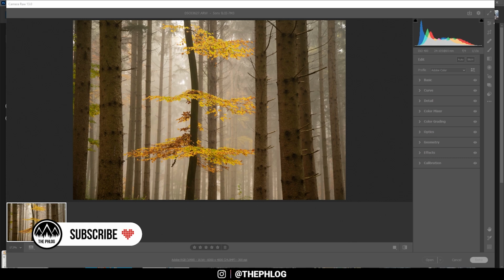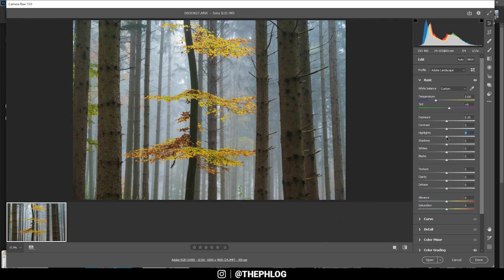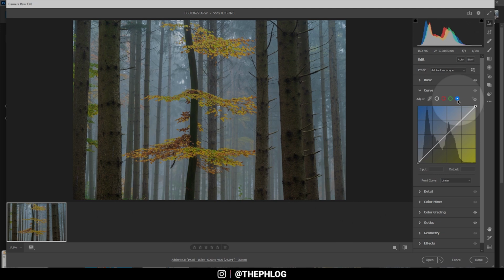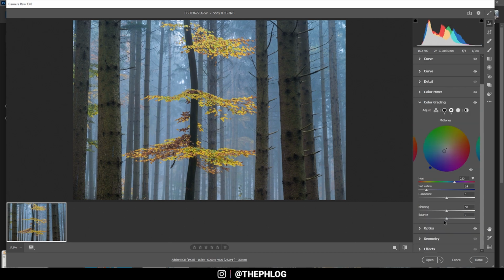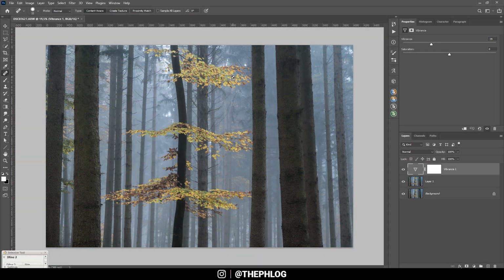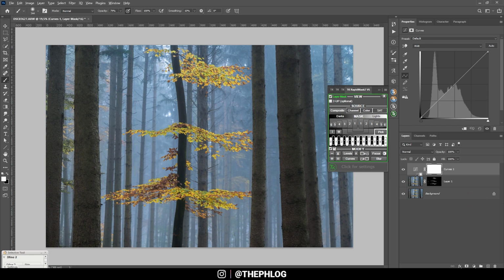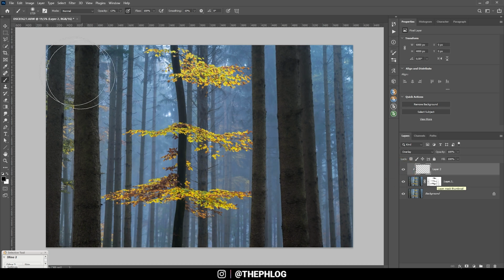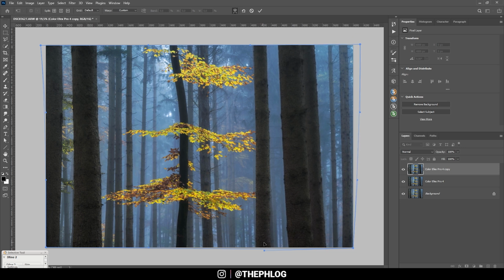Separate the Subject with COLOR CONTRAST in Adobe Photoshop | QE #299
In this quickedit video I‘m adding color contrast to an image to make the subject stand out more. For the editing I will be using Adobe Photoshop CC 2021.

0:00 Intro
For this photo I wanted to separate the yellow leaves of the tree from the background by adding a mysterious blue haze to the background and keeping the leaves in the natural, yellow tone.  Besides that, there was a lot of cleaning up to do since the trees in the foreground looked very chaotic with all those branches. The raw adjustments were done in the camera raw editor, while I cleaned up the photo and did some minor adjustments in Photoshop + the Nik Collection plug in.

0:55 1. Basic Adjustments
I started by activating the lens corrections and switching the camera profile to Adobe Landscape for more saturation. To separate the background from the tree in the foreground I dropped the white balance temperature which helped a lot. I continued by decreasing the exposure, highlights, shadows and blacks to give the photo a gloomier look. For a hazier atmosphere I used negative dehaze.

2:42 2. Color Grading
To make sure I only have blue and yellow tones in the photo I dropped the saturation of red, green, purple and magenta. The saturation of yellow was increased as well as it’s luminance to make the leaves brighter. To apply a stronger blue to the background I applied a cold tone to the shadows and the mid-tones using split toning.

4:17 3. Photoshop
With the spot healing brush, I got rid of all the branches in the foreground first. Then, I further reduced the saturation of the tree trunks and added contrast / brightness to the yellow leaves in the center. Finally, I used the Nik Collection plug in to add the polarization and glamor glow filter to add a colorful, dreamy look.